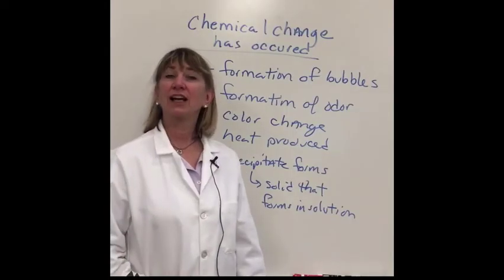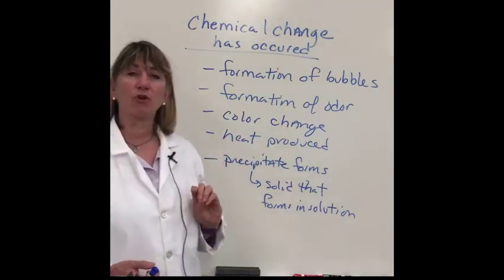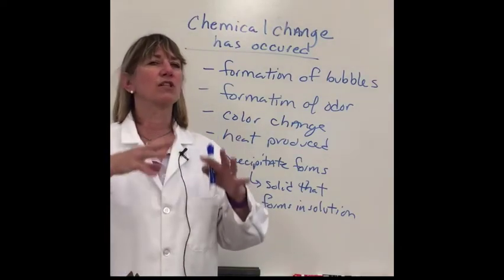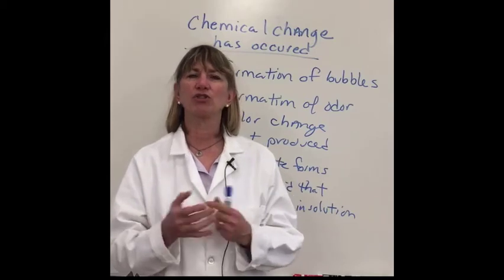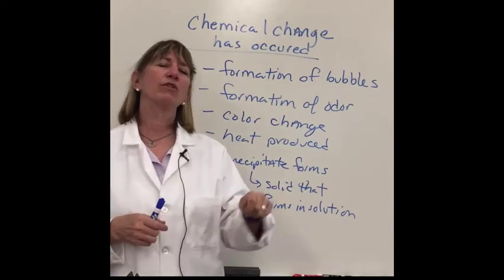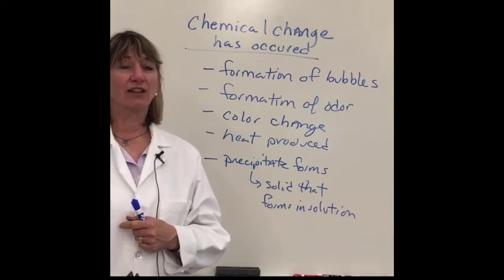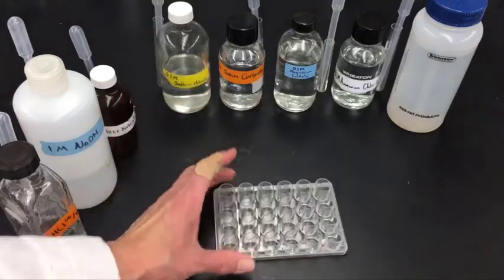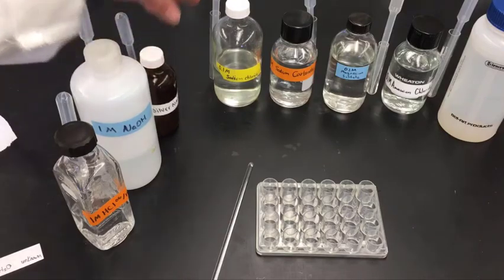CHM 103 ID a Compound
CHM 103 Experiment: Identification of a compound using chemical properties